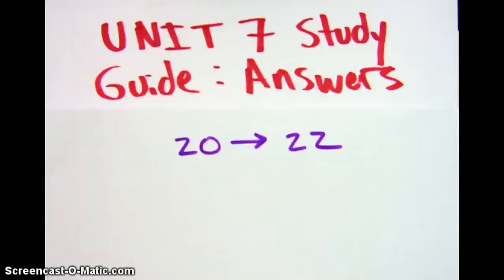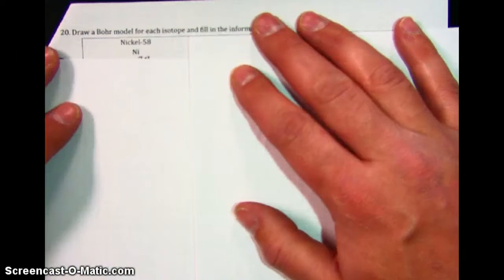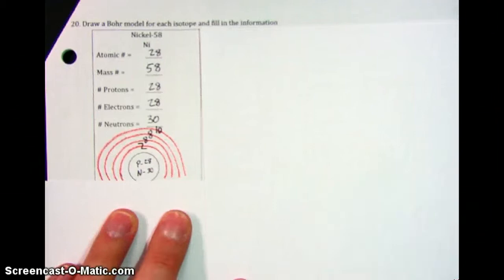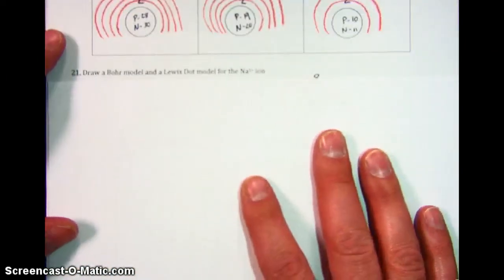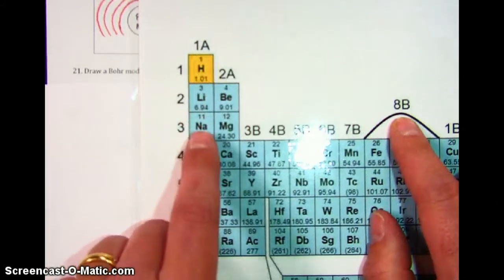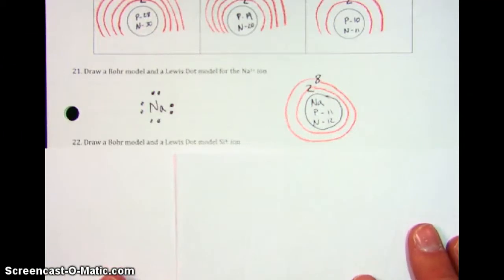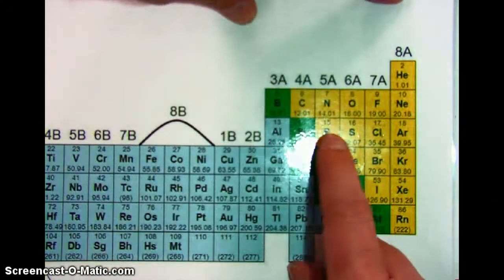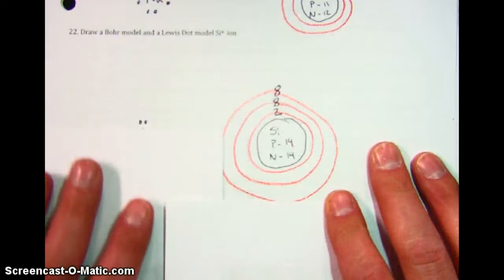Unit 7 Study Guide 20-22